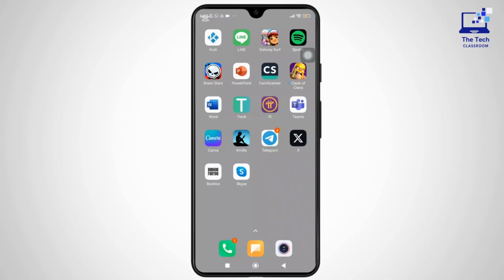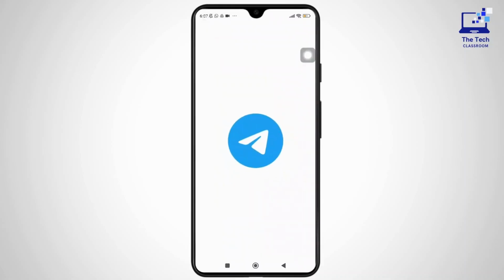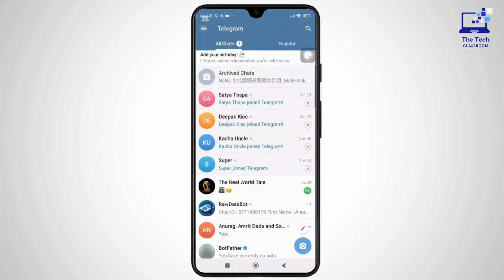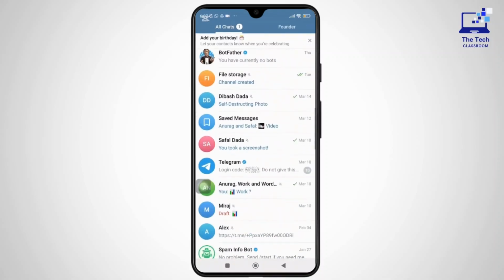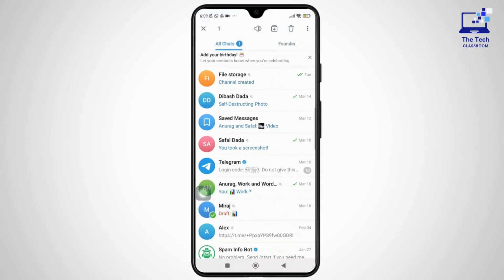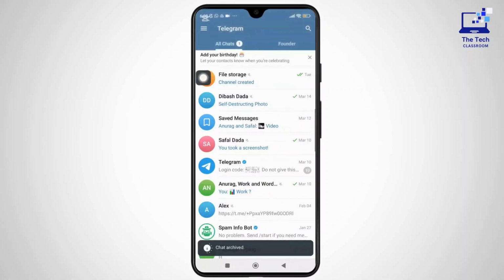How to Archive Chat on Telegram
In this quick tutorial, you'll learn how to easily archive chats on Telegram. Archiving chats can help you keep your chat list organized and free from clutter. Whether you're looking to hide a conversation temporarily or just want to tidy up, this method is simple and effective. Follow along as we guide you step by step through the process.

Chapters:
00:00:00 - Introduction
Welcome to the tutorial on how to archive chats on Telegram.

00:00:07 - Open Telegram
Launch the Telegram app on your phone.

00:00:12 - Select a Chat
Scroll through your chat list and choose the chat you want to archive.

00:00:18 - Long-Press on the Chat
Press and hold on the chat to select it.

00:00:23 - Tap the Archive Icon
Find and tap on the archive icon at the top right of the screen.

00:00:30 - Chat Archived
Your chat is now archived and hidden from your main chat list.

00:00:37 - Conclusion
Now you know how to archive chats on Telegram!